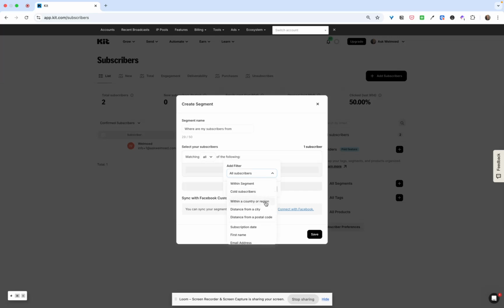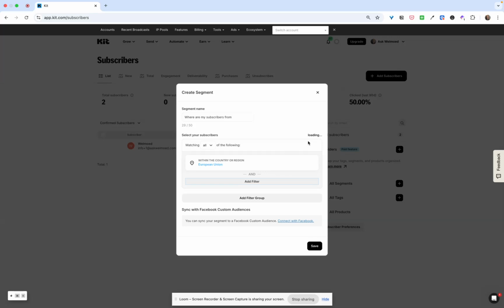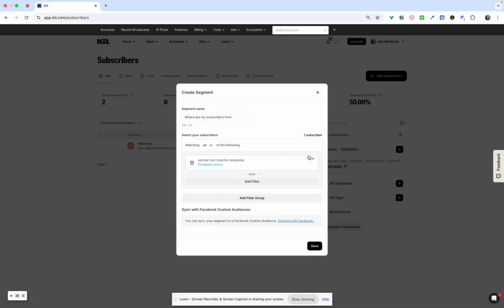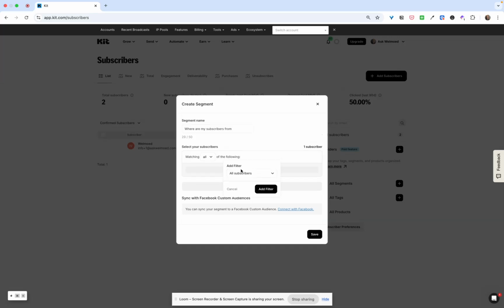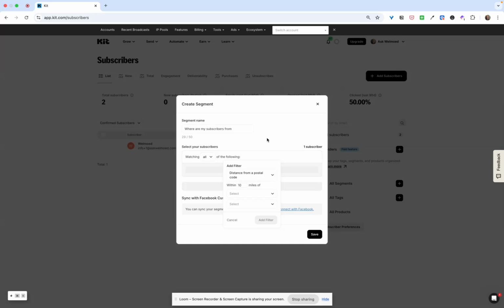Kit Subscriber Location - How to See Where Your Subscribers Are From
Learn how to see where your Kit subscribers are from, so you can target them specifically in your email marketing.